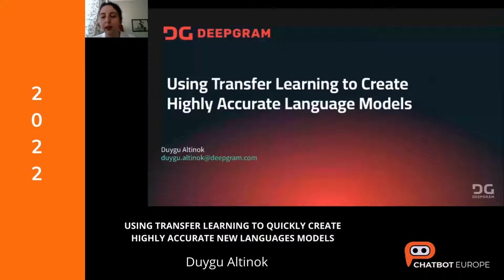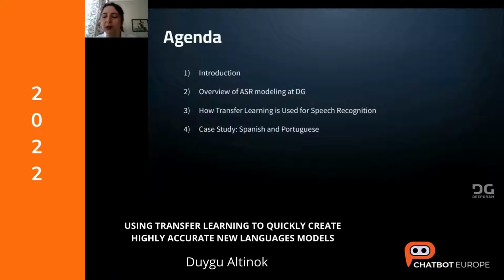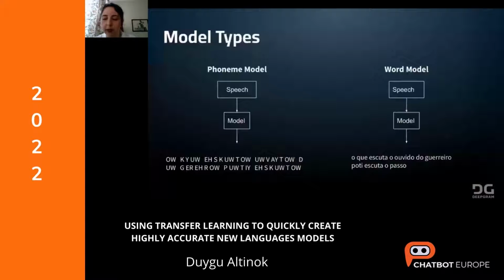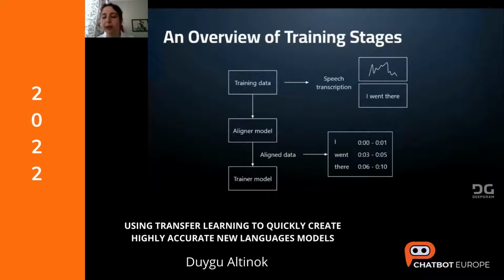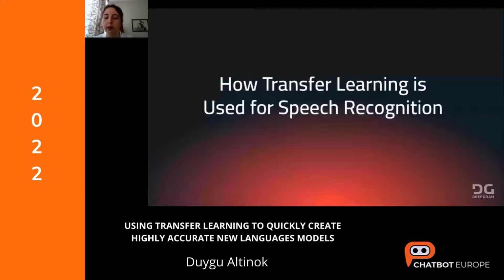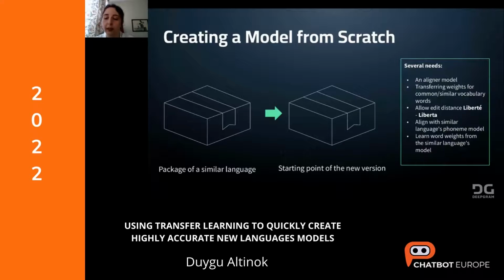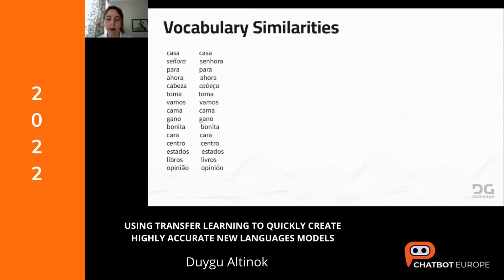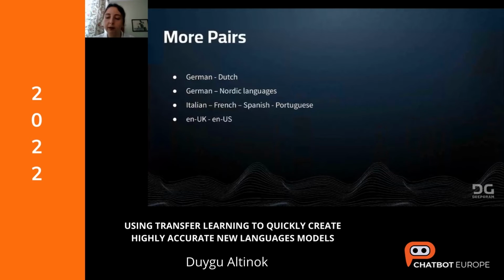USING TRANSFER LEARNING TO QUICKLY CREATE HIGHLY ACCURATE NEW LANGUAGES MODELS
In the span of the past few years, transfer learning in the form of pretrained language models has become pervasive and has contributed to the state-of-art models in a broad-spectrum of downstream NLP tasks including NER, POS-tagging and text classification tasks.  Transfer learning aims to leverage prior knowledge from different settings — be it a different downstream task, a different language, or a different domain — to help solve a problem at hand. In this talk, we will focus on speech recognition tasks and carrying knowledge between languages.

Being a professional speech recognition provider, we need to support a high number of languages possibly with different domains (such as customer conversations in banking, insurance and so on).  In this talk, we will describe our recent progress in creating language models for newly supported languages from already existing language models. First, we will give an overview of our speech recognition architecture. Then we will provide details of how training data is processed and how transfer learning comes into play.  Finally, we will describe how weights and vectors of the trained models are packaged to be reused in transfer learning tasks for the future models. We will also provide baselines for language pairs English-German and Spanish-Portuguese to exhibit effectiveness of our transfer learning scheme.